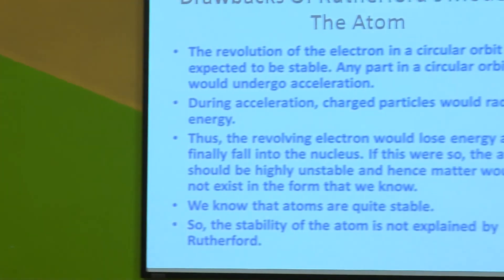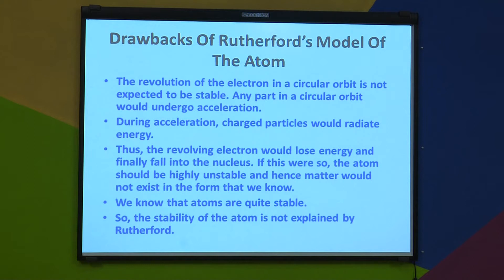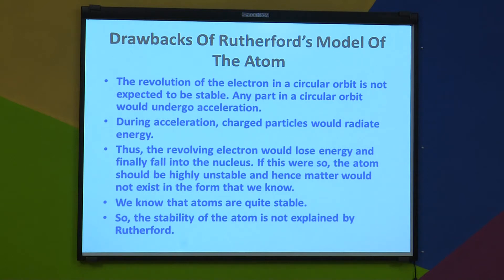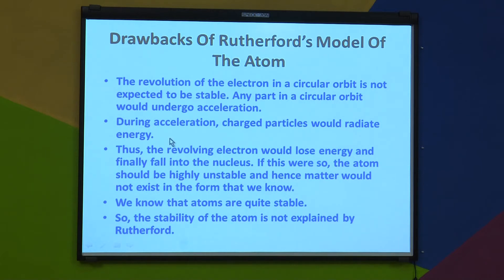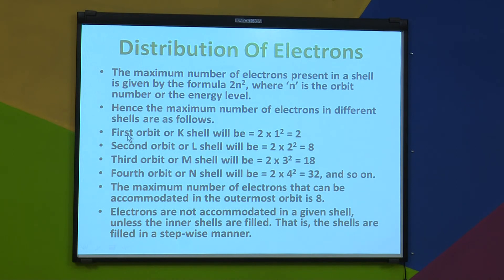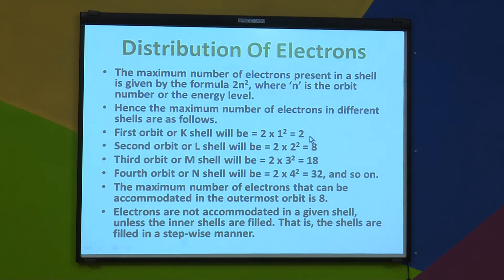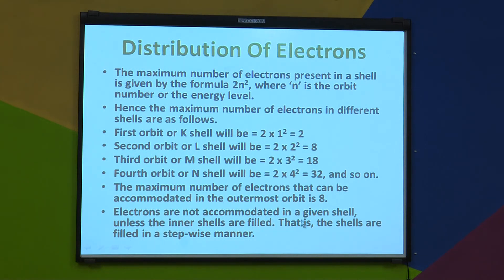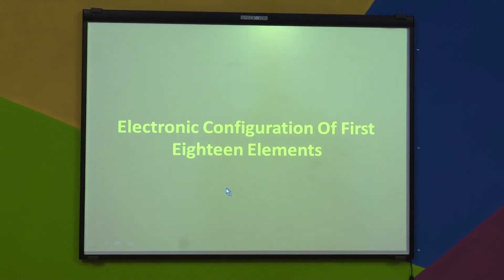GRADE 9 SCIENCE L,4 STURCTURE OF THE ATOM